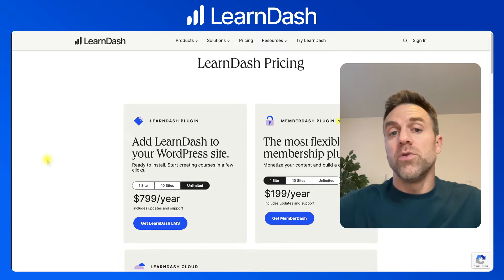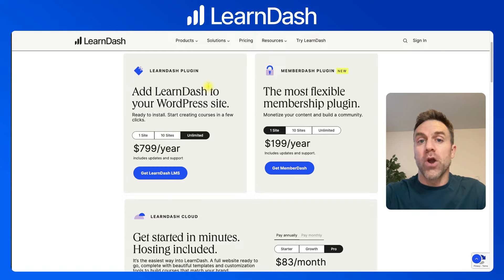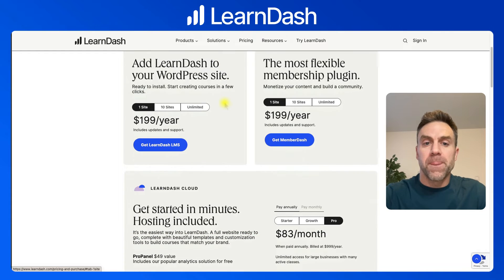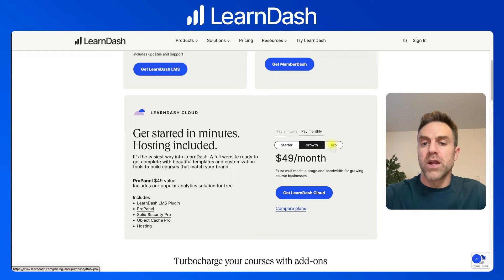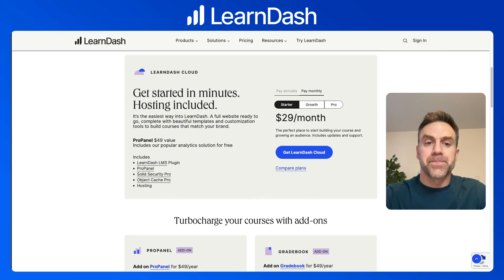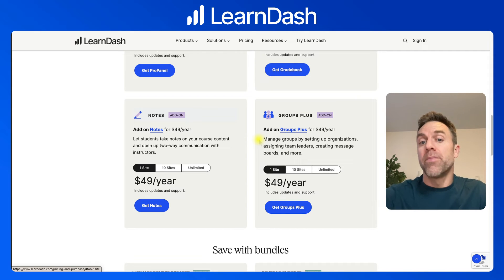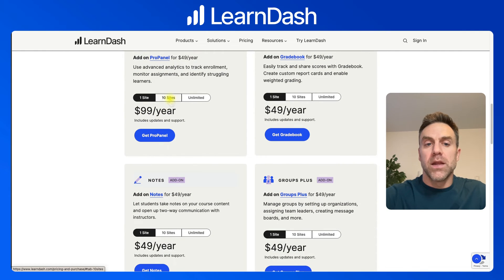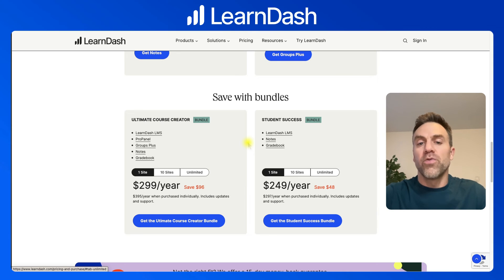2024 LearnDash Pricing Explained: Plugin vs Cloud vs Add-Ons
LearnDash pricing has gotten more confusing over the years. This video breaks down all LearnDash plans, including the LearnDash Plugin, LearnDash Cloud, and all of LearnDash's add-ons.

"LearnDash Plugin" only includes the plugin. You must get your own WordPress hosting.

"LearnDash Cloud" includes both the plugin AND WordPress hosting. You also get access to ProPanel and a few other plugins to increase security & performance.

FREE LEARNDASH ADD-ONS
- These are all included with both the LearnDash Plugin & LearnDash Cloud.
▸ LearnDash Course Reviews
▸ LearnDash Course Grid
▸ LearnDash Notifications
▸ LearnDash Certificate Builder
▸ WooCommerce integration
▸ Stripe integration (deprecated; built into core)
▸ EDD integration (Easy Digital Downloads)
▸ Samcart integration
▸ Thrivecart integration
▸ 2Checkout integration
▸ MemberPress integration
▸ Paid Memberships Pro integration
▸ Restrict Content Pro integration
▸ Gravity Forms integration
▸ Elementor integration
▸ LearnDash Migration (supports LearnPress, Tutor LMS, Sensei)
▸ LearnDash Achievements
▸ The Events Calendar integration
▸ Event Espresso integration
▸ bbPress integration
▸ Zapier integration
▸ LearnDash Integrity (don’t use this; it’s broken)
▸ LearnDash Multilingual integration

PREMIUM LEARNDASH ADD-ONS
- These are all priced the same.
- 1 site for $49/yr. 10 sites for $99/yr. Unlimited sites for $199/yr.
▸ ProPanel (reporting)
▸ Gradebook (quiz reporting)
▸ Notes (student notetaking)
▸ Groups Plus

LEARNDASH PRICING CHAPTERS
0:00 - Intro
0:32 - Is LearnDash free?
1:03 - Does LearnDash have a LTD?
1:20 - Does LearnDash have a free trial?
1:52 - Is there a LearnDash discount code?
2:35 - MemberDash IS NOT LearnDash
3:23 - LearnDash Plugin vs LearnDash Cloud
5:41 - LearnDash Plugin Pricing
5:55 - LearnDash Cloud Pricing & Plans
8:56 - Free LearnDash Add-Ons
9:47 - Premium LearnDash Add-Ons
12:00 - LearnDash Pricing Bundles
14:14 - Conclusion